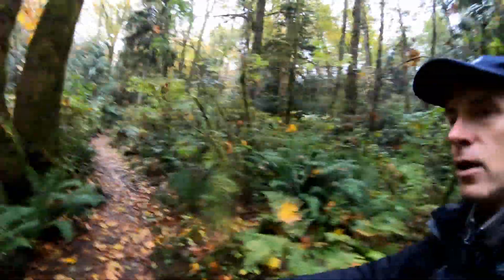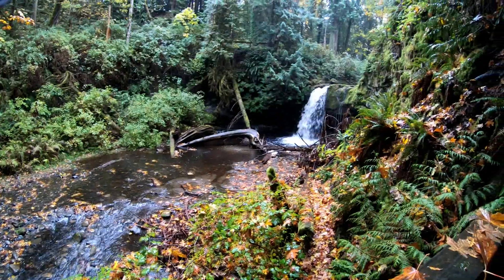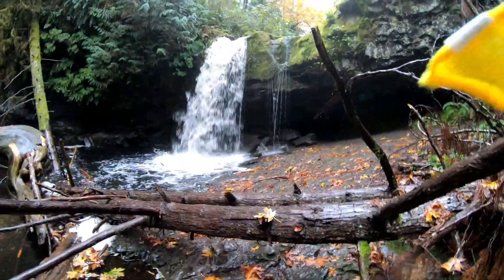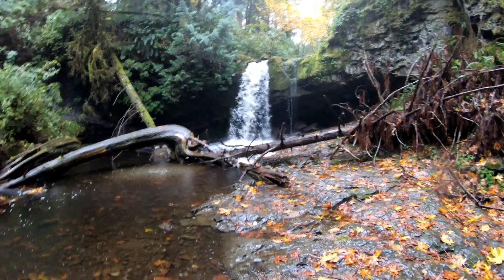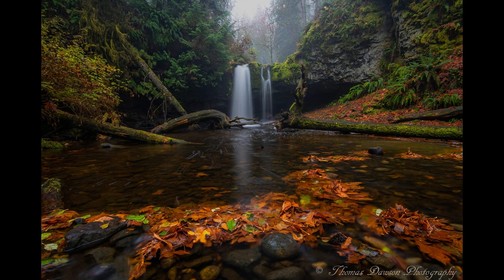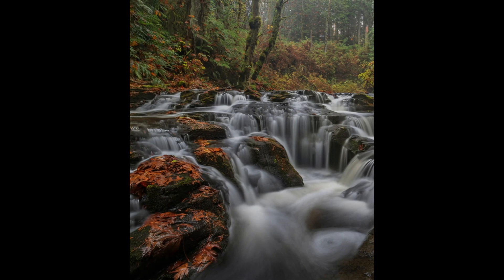VANCOUVER ISLAND WATERFALLS Stocking Creek Falls during Autumn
This video features a trip to Stocking Creek Falls during peak Fall on Vancouver Island.

Link to my e-book featuring directions to 28 of the best waterfalls on Vancouver Island (including penty of waterfall photography tips and more)

Link to my e-book in relation to the keys to health: If you want to read about why I don't give away some of my secret locations, here's a link to my blog which explains things

If you're interested in personalized photography lessons or workshops for small groups on Vancouver Island, you can find me on all the usual pages like Instagram, Facebook or via my photography page.

All the music played during this video are original songs written and recorded by Thomas Dawson.